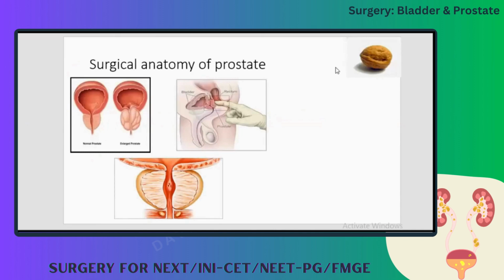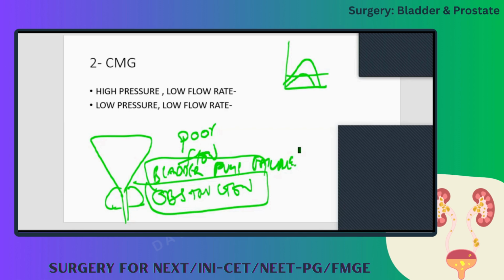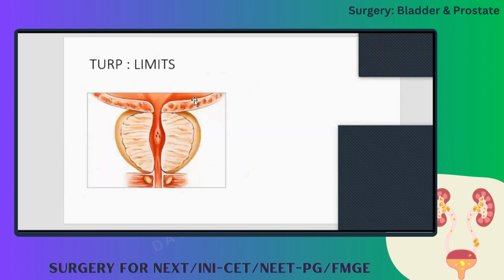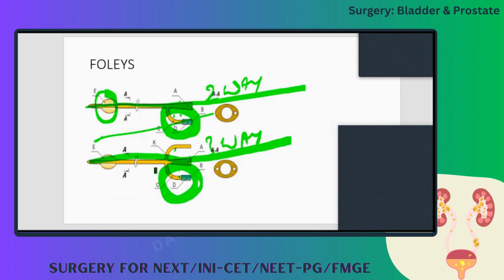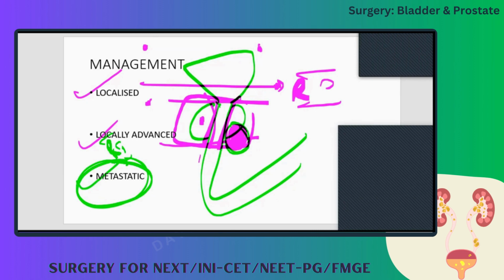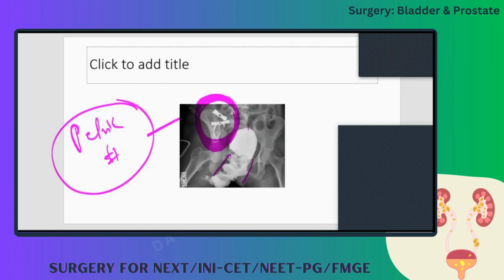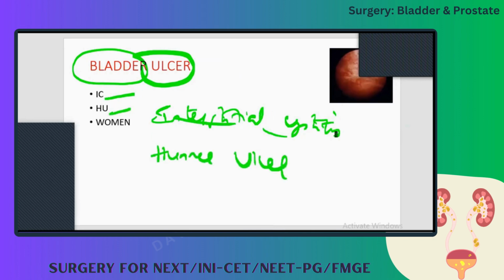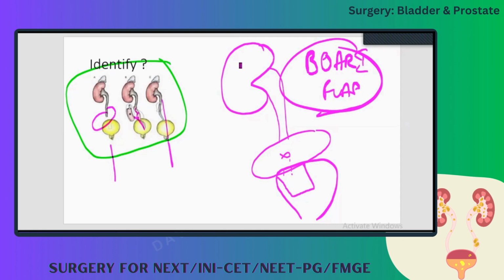Bladder & Prostate | Surgery for NEXT/INI-CET/NEET-PG/FMGE | DMA Chennai